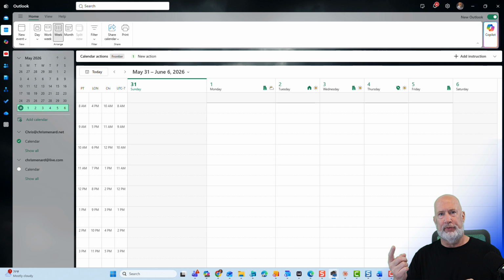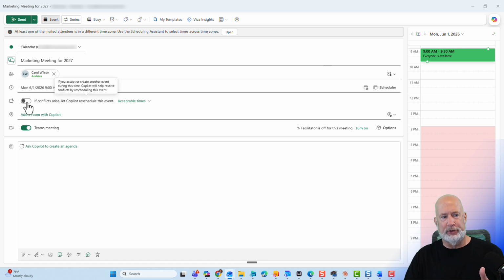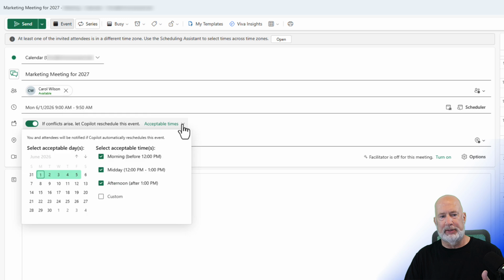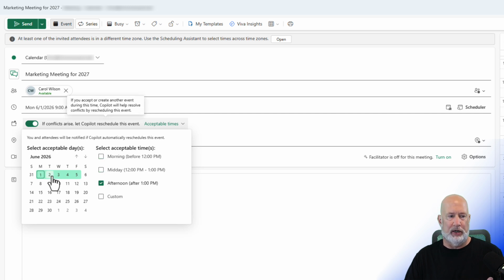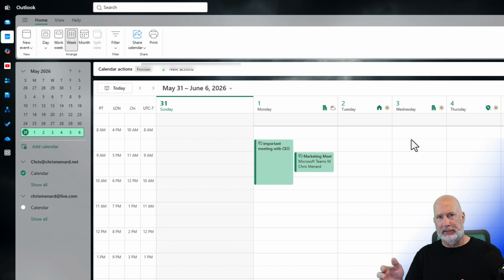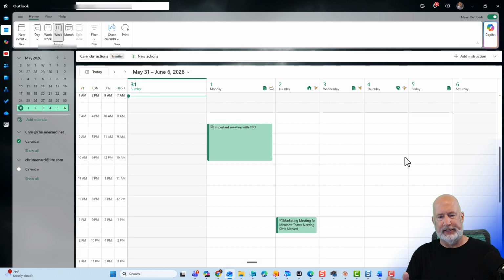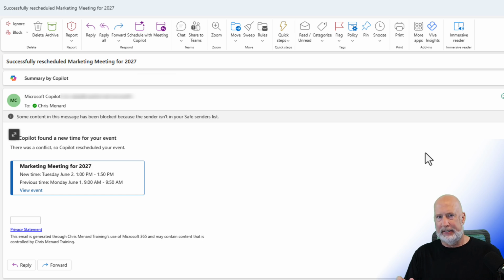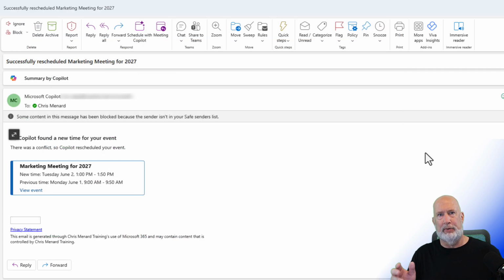Auto-Reschedule Conflicting Meetings with Copilot in Outlook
If you have a paid Microsoft 365 Copilot license, Outlook now includes a feature that automatically reschedules a conflicting calendar event for you. In this tutorial, I show you exactly how to set it up, how to define your preferred rescheduling windows, and what happens the moment a conflict is detected.

What you'll learn:

* Which apps support this feature: new Outlook, Outlook on the web, and Microsoft Teams
* Why this does not work in Outlook Classic
* How to enable automatic rescheduling directly from the meeting invite form
* How to set preferred days and time slots so Copilot moves the event to a time that actually works
* How quickly Copilot responds when a conflict appears (under 60 seconds in my test)
* The automatic email notification you receive when a meeting is moved
* What to know about meeting type limitations (one-on-one vs. group)

Requirements: Paid Microsoft 365 Copilot license

-- EQUIPMENT USED
○ My camera

Chapters:
00:00 Introduction
00:20 Check requirements and supported apps
00:39 Create a meeting invite
00:52 Enable the auto-reschedule option
01:04 Set preferred reschedule times
01:42 Create a conflicting event
02:26 Check the notification email
02:39 Note the one-on-one limitation